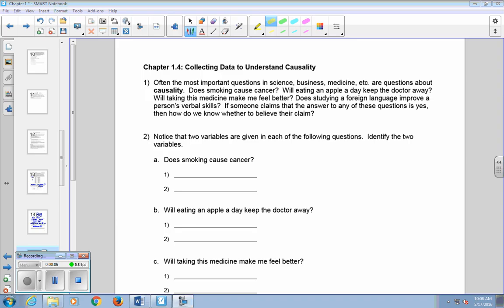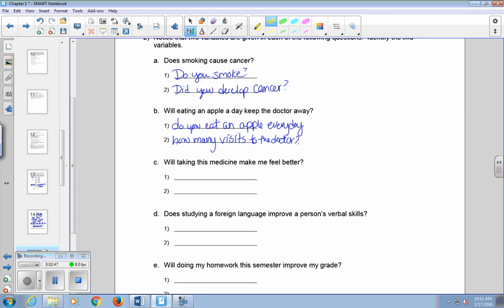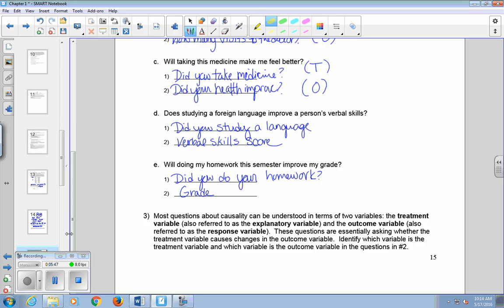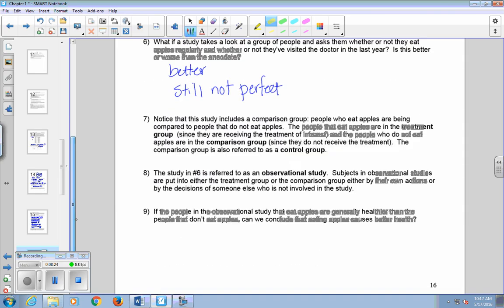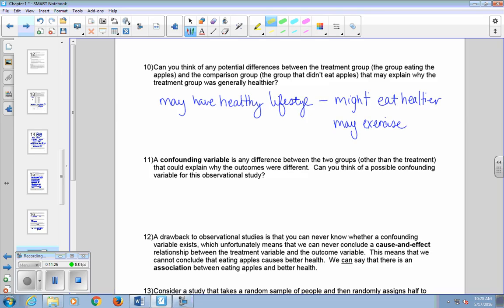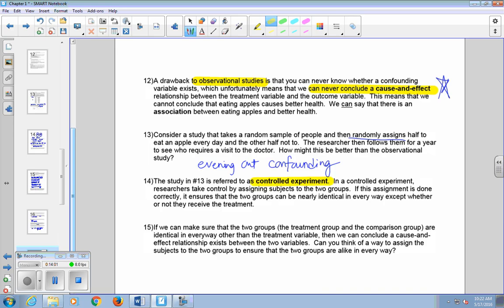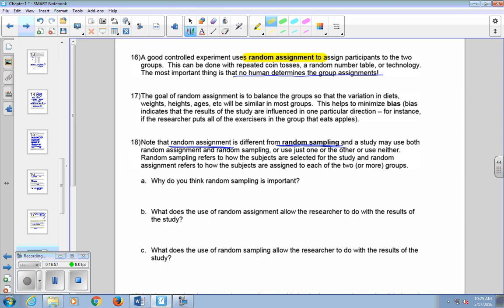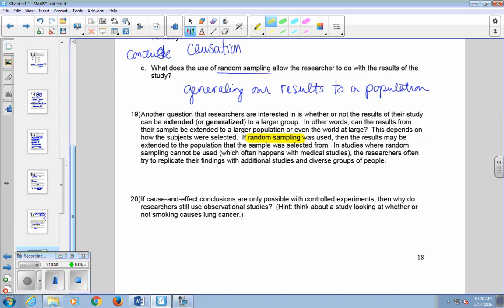Math 114 Section 1.4